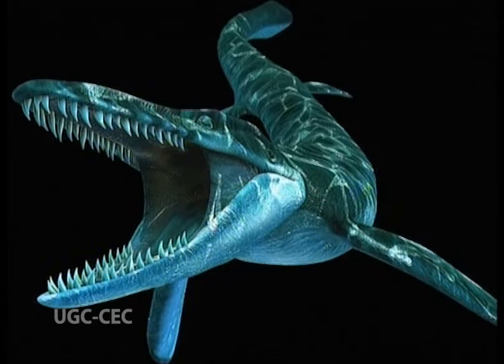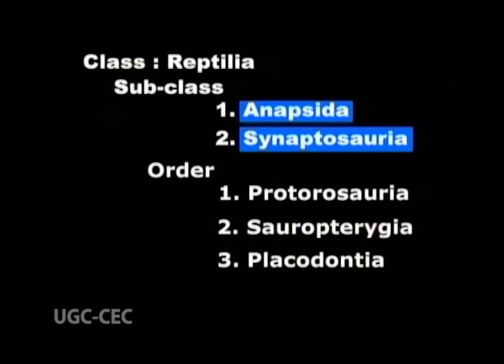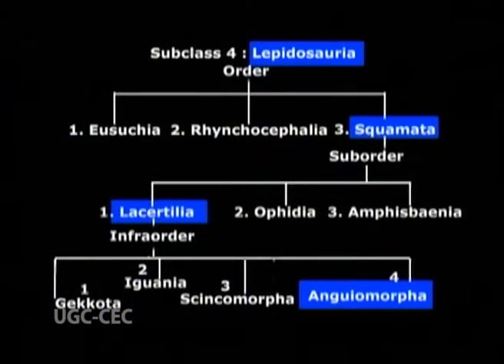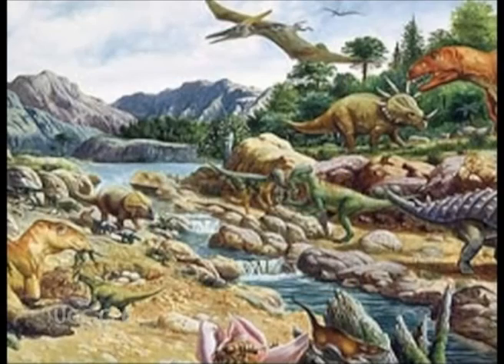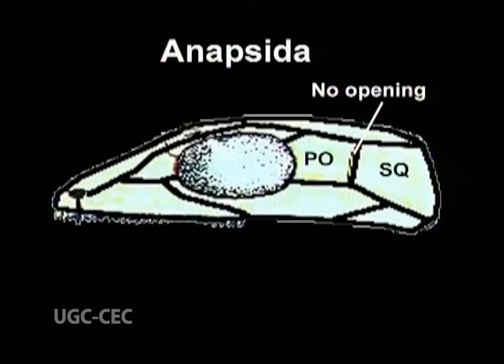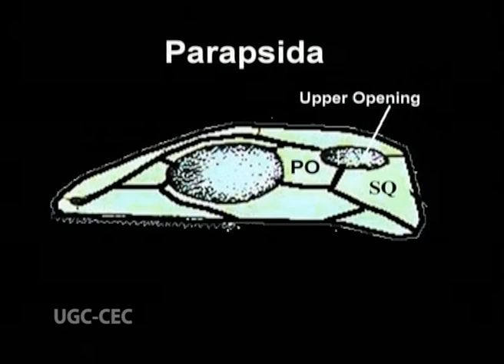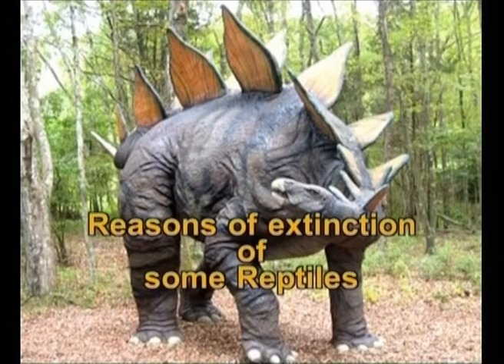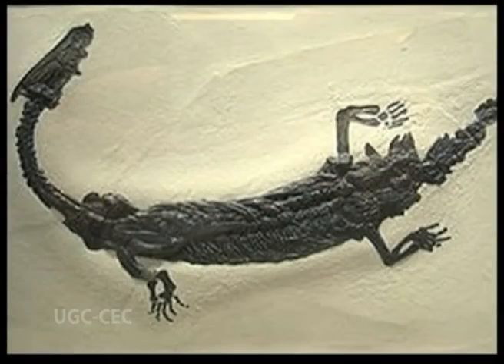Reptiles Part II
Subject :zoology

Course  :2nd Year / Paper II